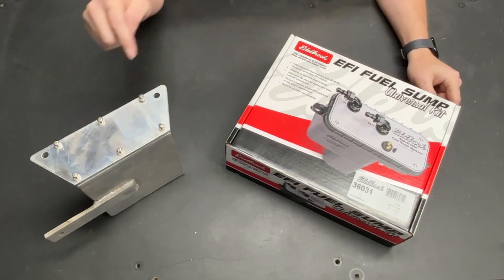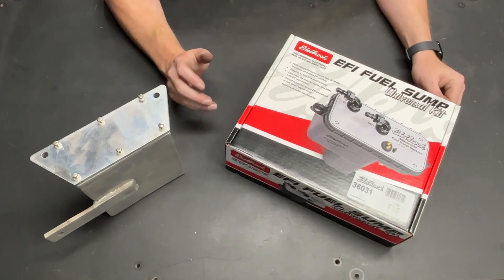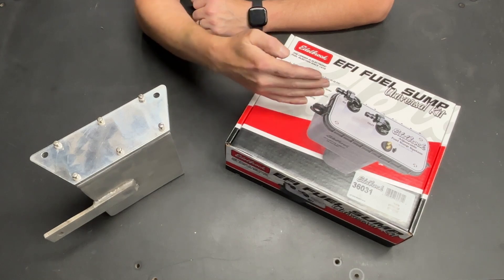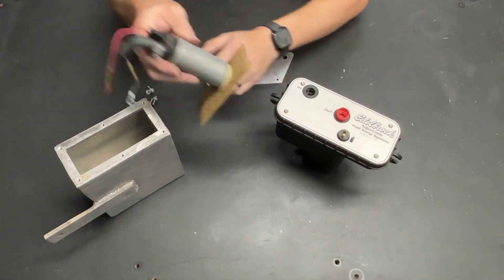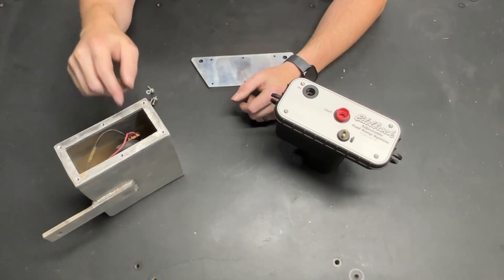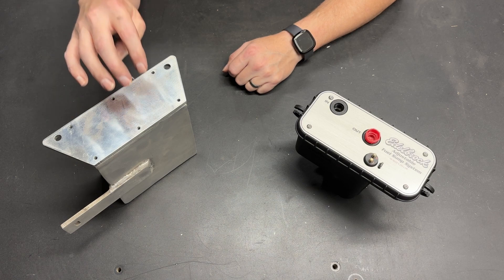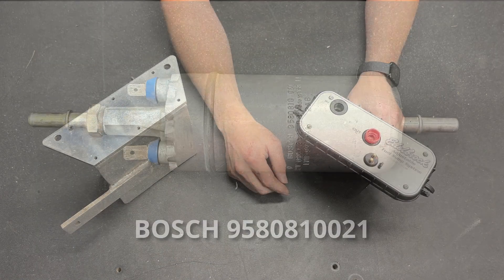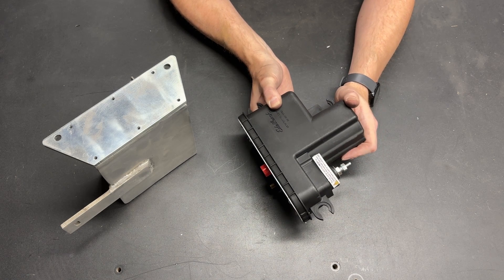Edelbrock 36031 EFI Fuel Sump Compared to a DIY EFI Tank Instead of Retrofitting the stock tank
If you are going to run EFI you need a high pressure fuel pump.  In most cases that involves some sort of in-tank unit.  This can make retrofitting EFI to a classic car more challenging.  While there are lots of options to modify your tank a simpler option is to put in an auxiliary tank in the car that can house the fuel pump.  In this video I compare a DIY fuel tank to an  Edelbrock 36031 EFI Sump and discuss why you may choose to go with this sort of tank.

Glen’s Channel